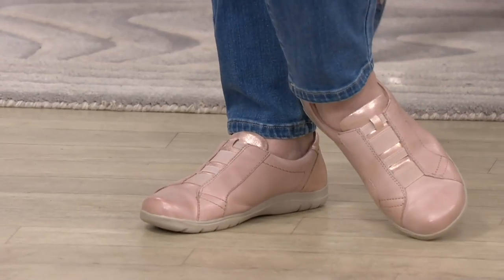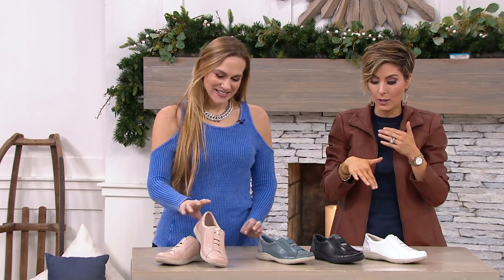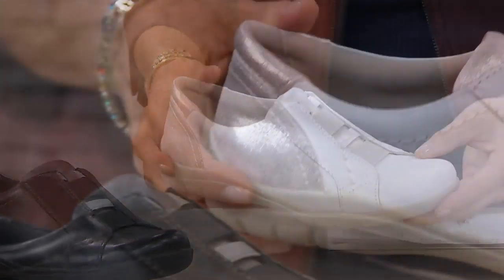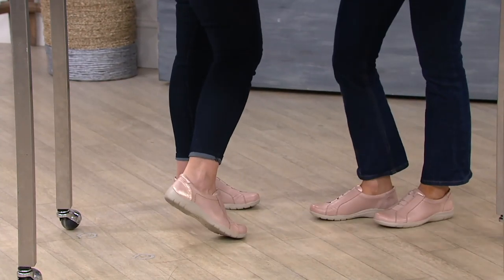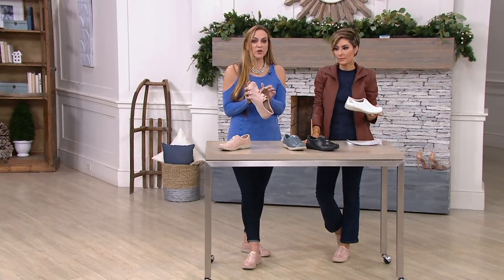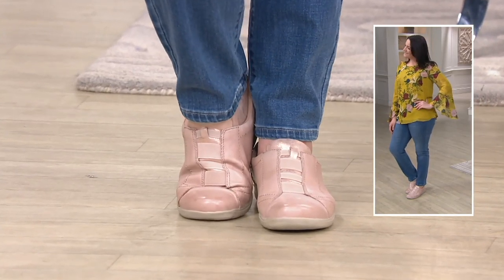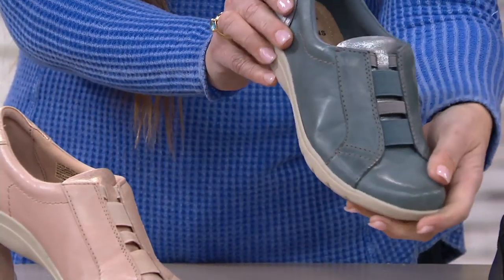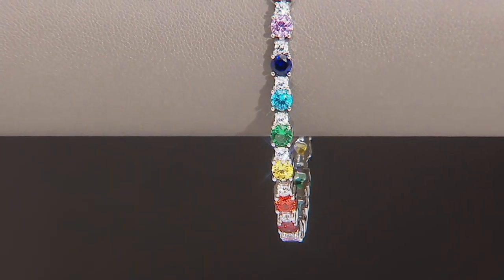Earth Leather Slip-On Shoes- Rapid Toma on QVC